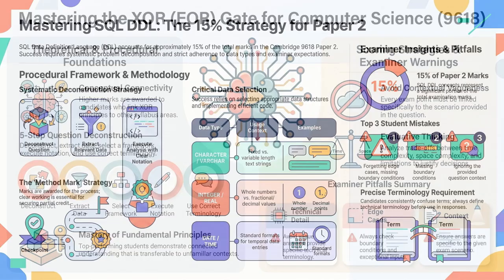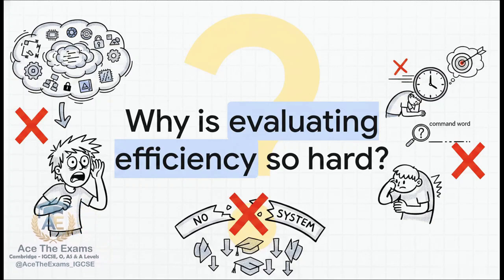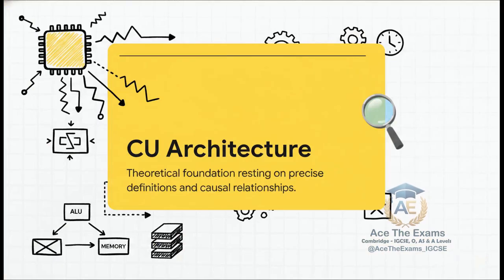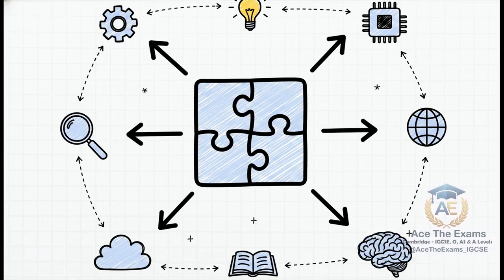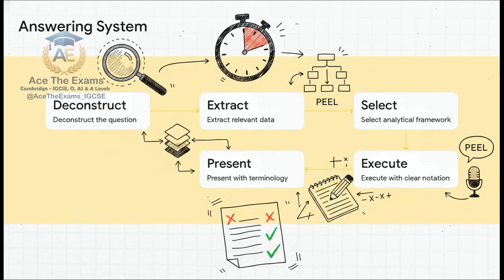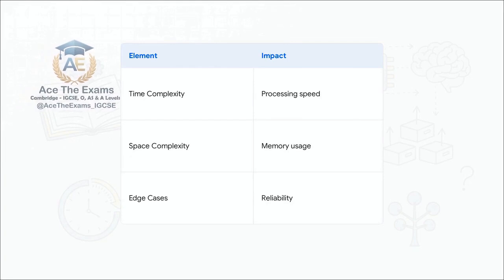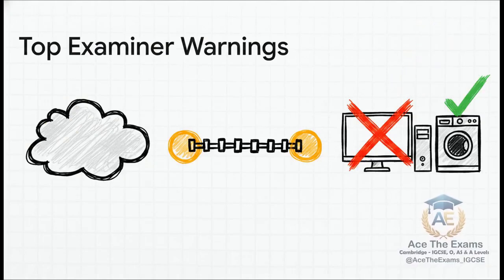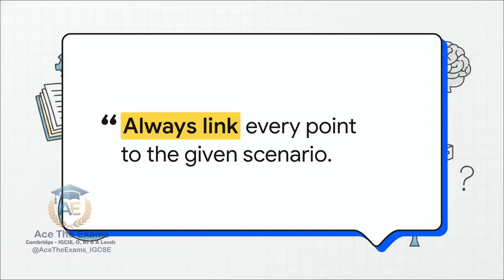Computer Science Control Unit Cu Purpose and Role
Learn computer science control unit cu purpose and role quickly with clear exam-focused steps and a concise worked explanation. examtips alevel computerscience #9618

Chapters
00:00 Intro
03:20 Section 1
06:40 Section 2
10:00 Section 3